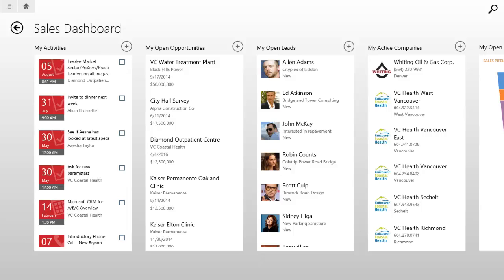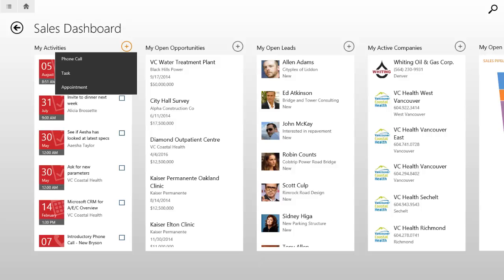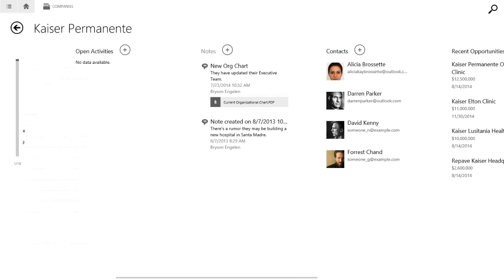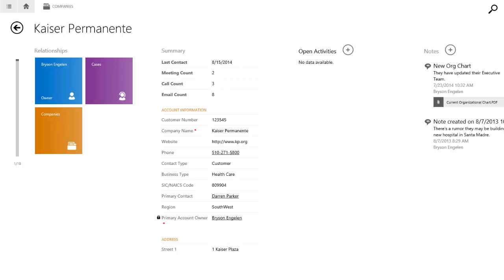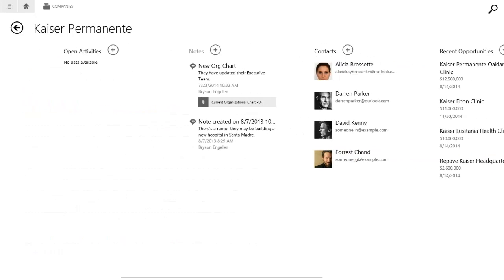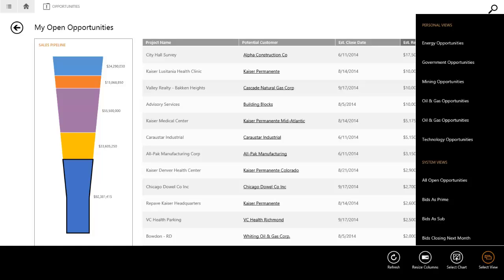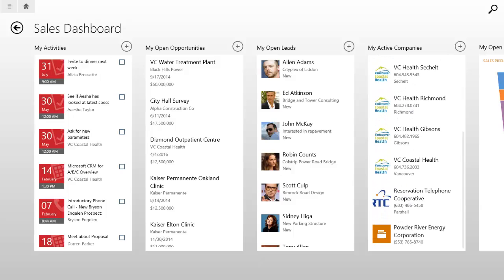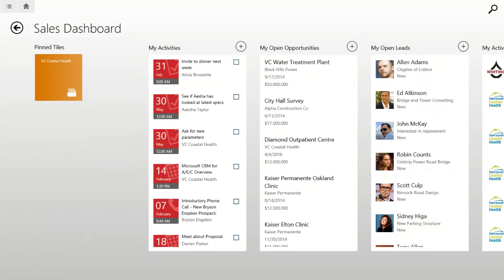Microsoft Dynamics CRM 2013 for AEC Firms: Mobile App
Given that we are all constantly connected to our personal apps, we now expect the same of our corporate apps. Microsoft Dynamics CRM has a native mobile app, and here we give you a glimpse of how it works.